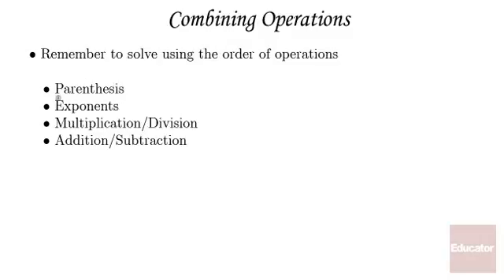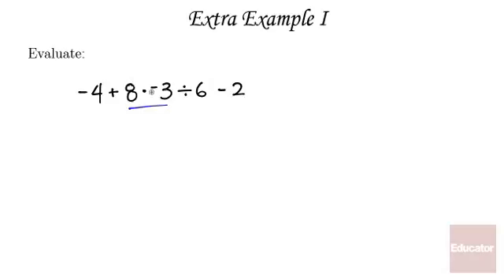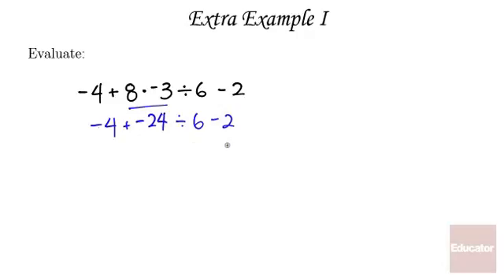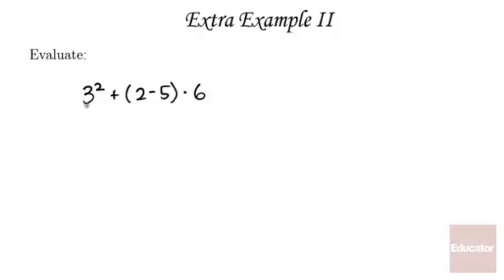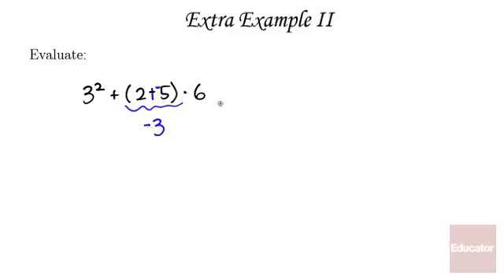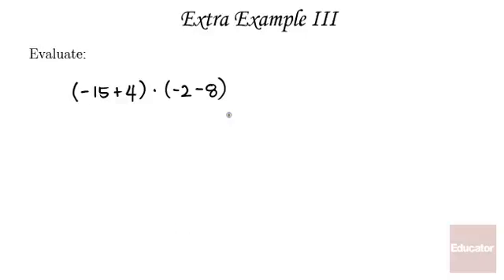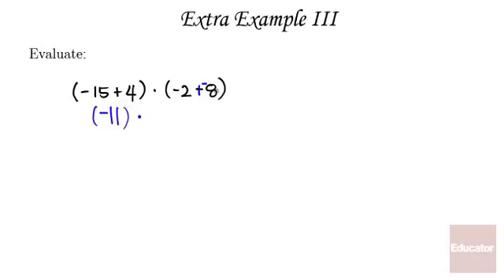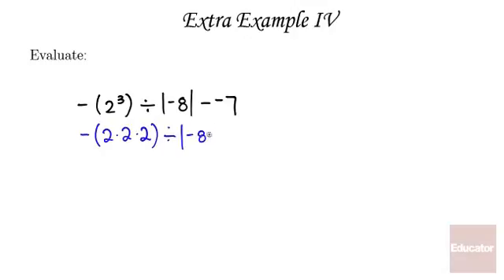04 6 Integers and Order of Operations